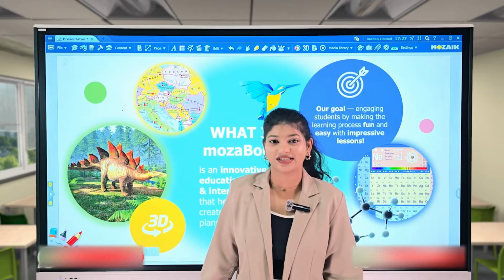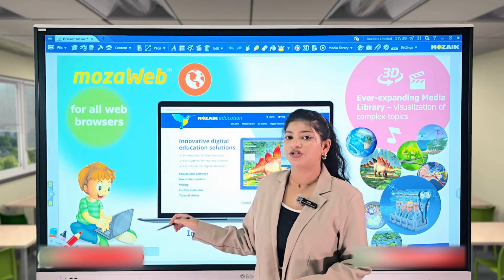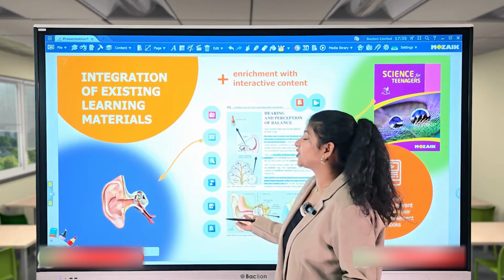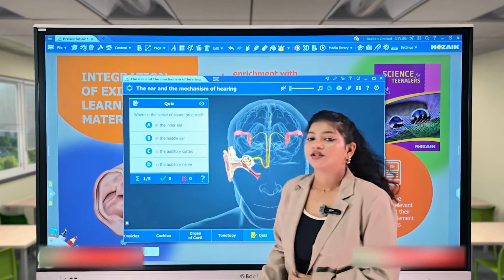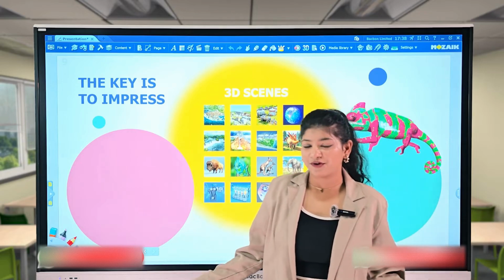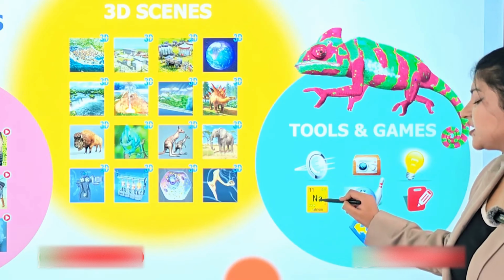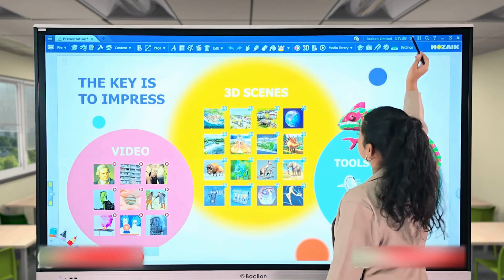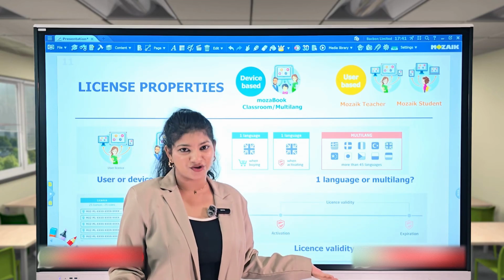𝗗𝗶𝘀𝗰𝗼𝘃𝗲𝗿 𝘁𝗵𝗲 𝗺𝗮𝗴𝗶𝗰 𝗼𝗳 𝗺𝗼𝘇𝗮𝗕𝗼𝗼𝗸 𝘀𝗼𝗳𝘁𝘄𝗮𝗿𝗲! || BacBon-2024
smart board price in Bangladesh – Dear Respected O Level & A Level Teachers Community.
Great News for you!! For the First Time in Bangladesh! Now, using the advanced MozaBook software on BacBon Smartboard, you can easily create 3D visual books on various Science topics aligned with Edexcel and Cambridge !!
Watch our video for a guide on how to use MozaBook and learn more details.

(Same Building of South East Bank and Brac Bank)

BacBon Computers (Display Centre)
🏠 ঠিকানা: House: 35 (1st Floor) Road: 03, Block: C, Avenue Road, Banasree, Rampura, Dhaka-1219.